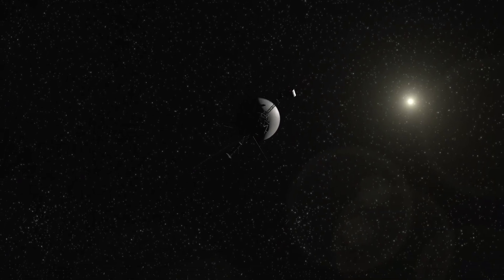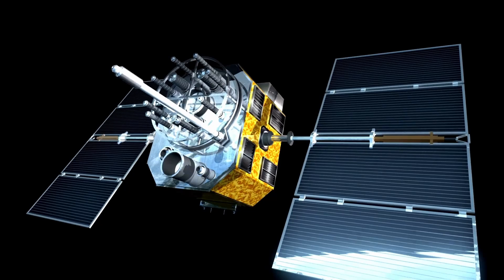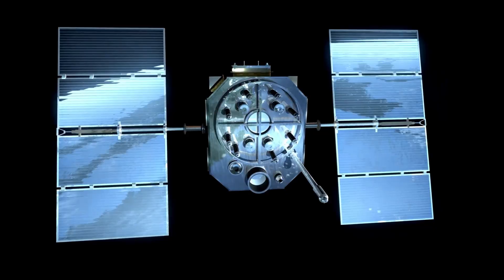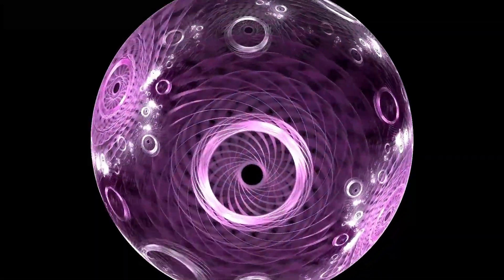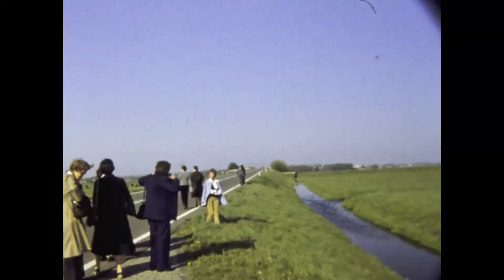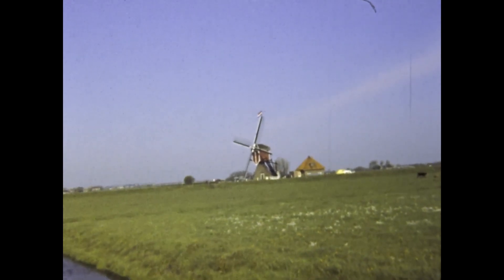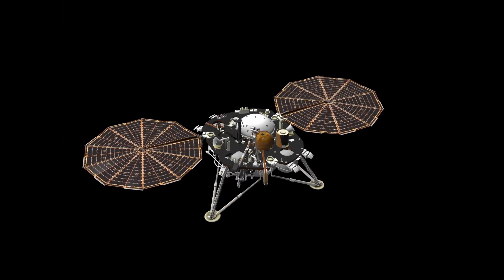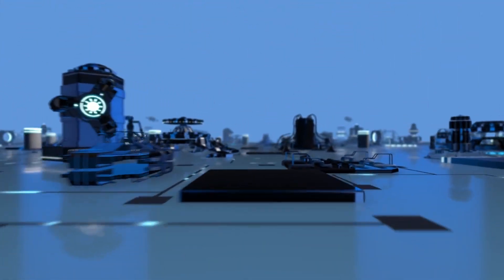Voyager 1's SHOCKING Last Pictures After 47 Years in Space